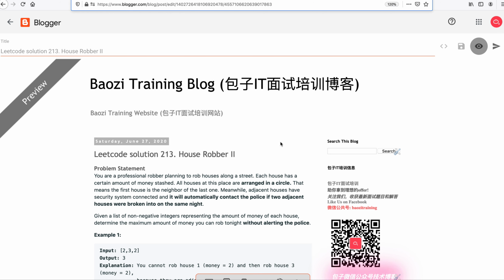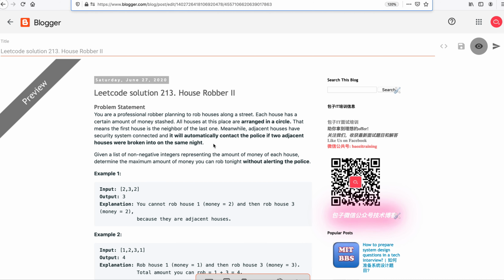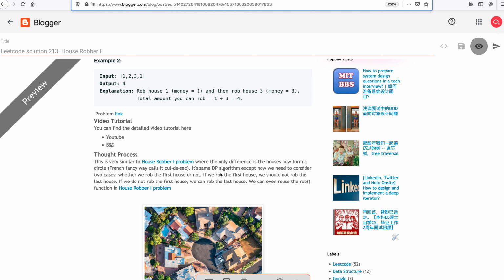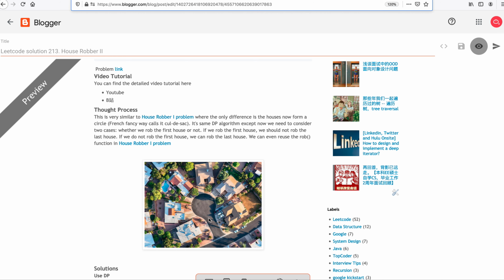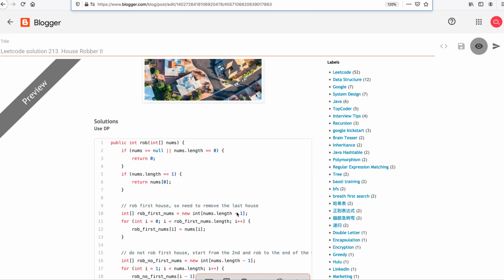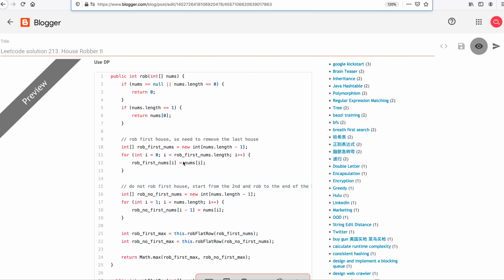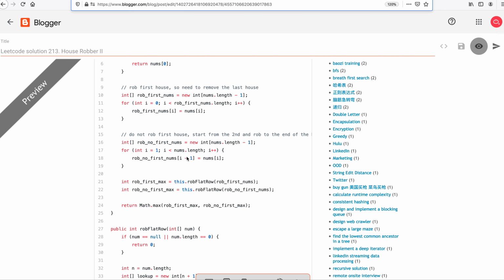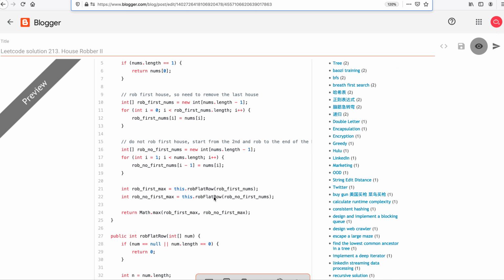Baozi Training Leetcode 213 solution: House Robber II